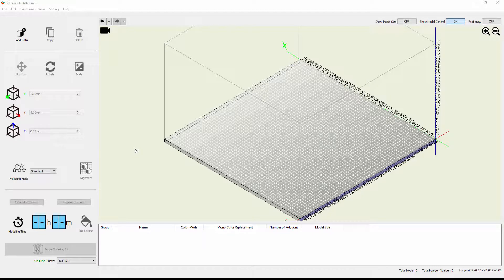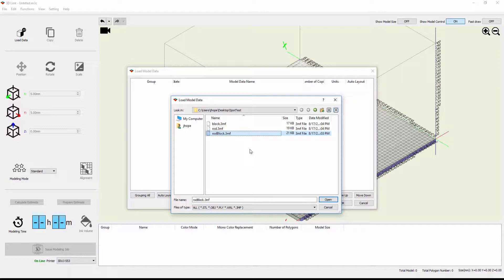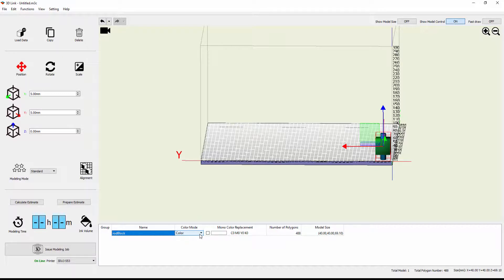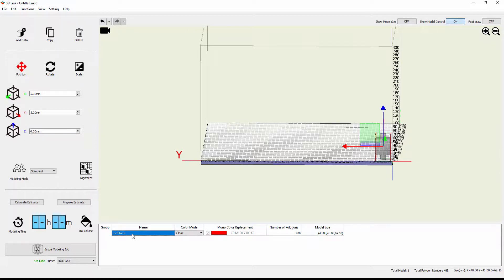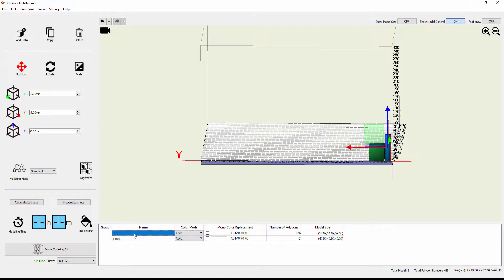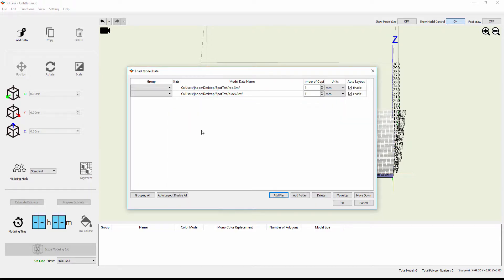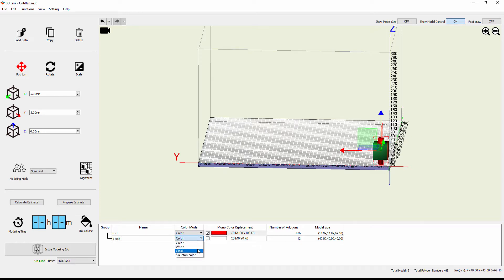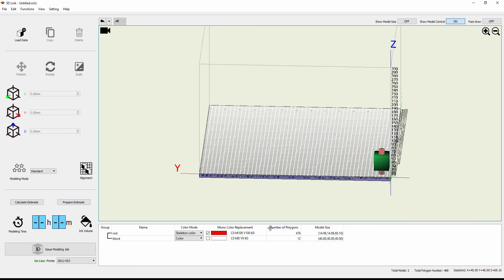3DUJ-553 Series – 3DLink Clear Ink Operations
Use the 3DLink software to control clear and opaque ink effects for the Mimaki 3DUJ-553 printer. Learn how to import 3D models as individually selectable parts and use the powerful controls in 3DLink to assign clear, translucent, and opaque color properties for stunning full color effects.